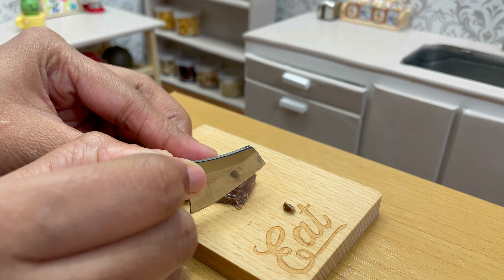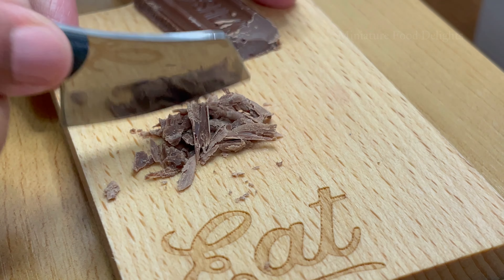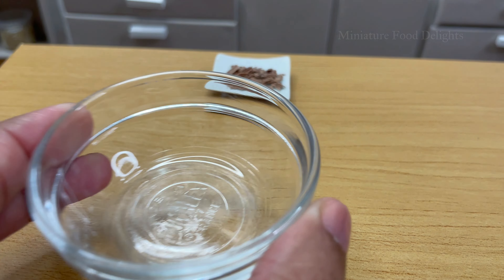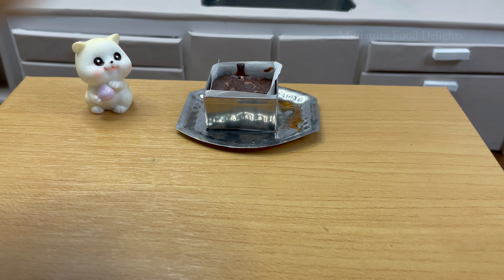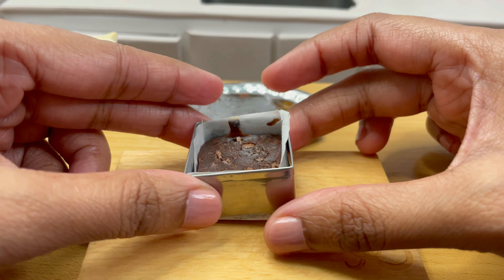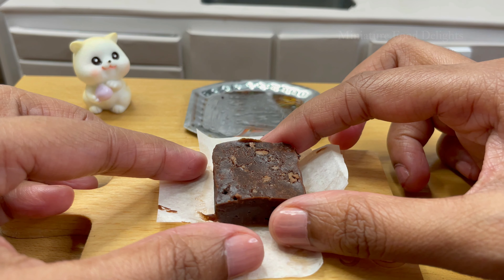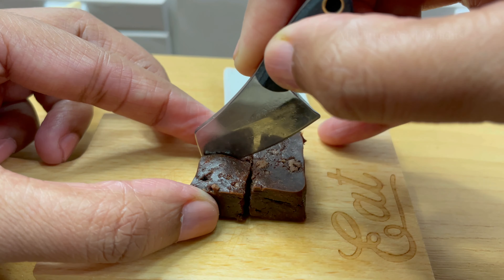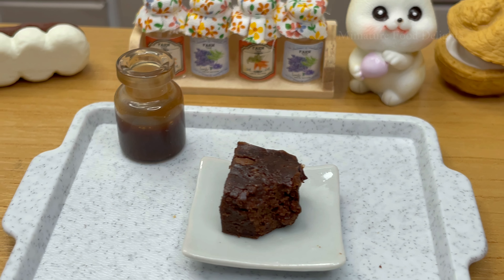Miniature Brownie | Miniature Cake | Miniature Food Cooking | ASMR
This is a new miniature cooking channel. Lots of interesting mini cooking videos are coming up. It would keep me motivated to do more.